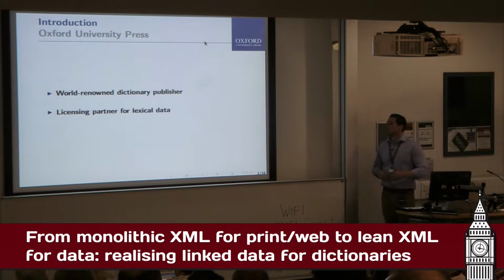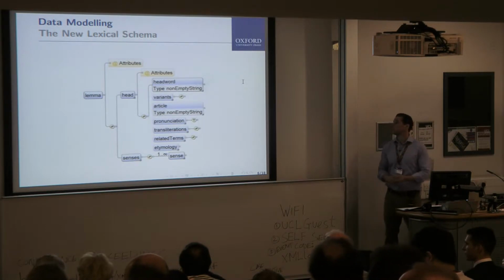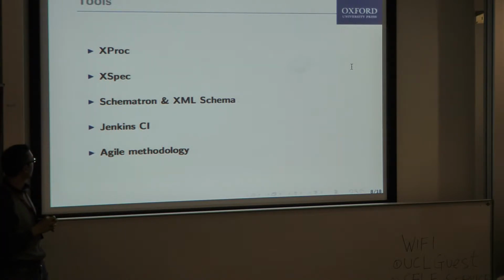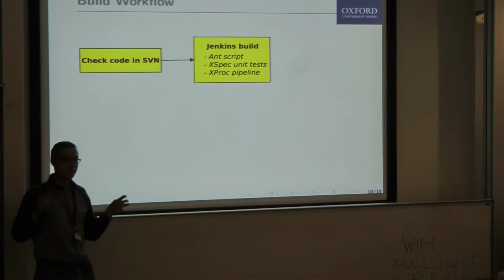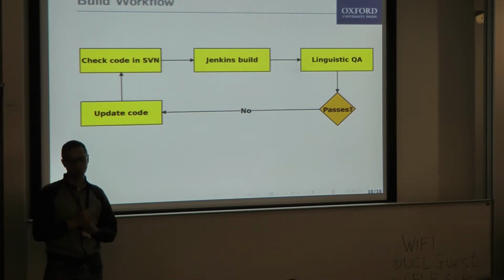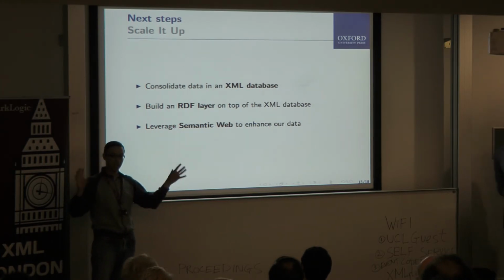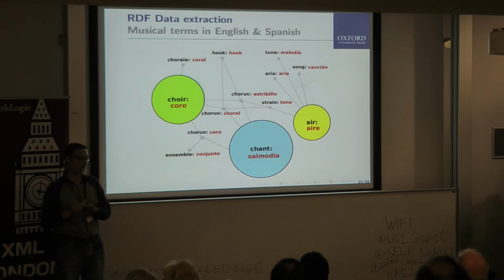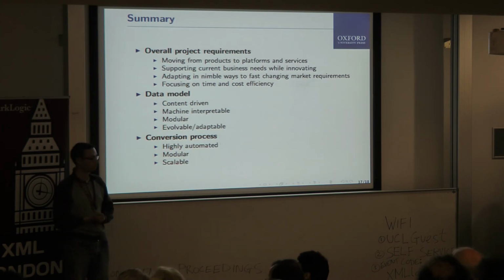From monolithic XML for print/web to lean XML for data: realising linked data for dictionaries